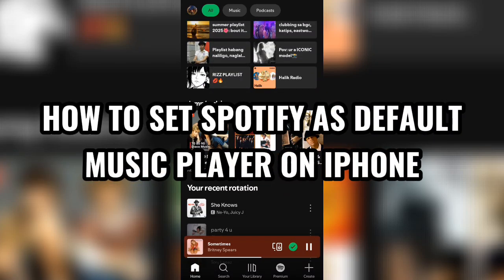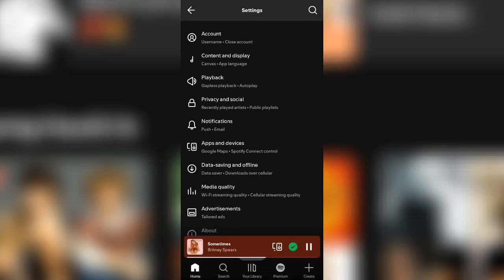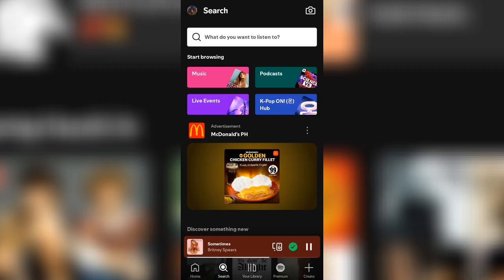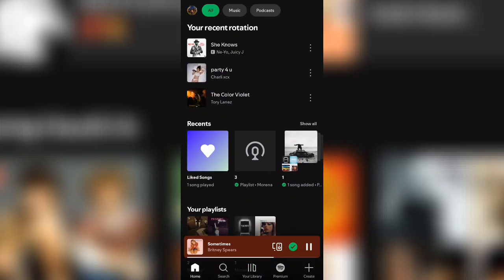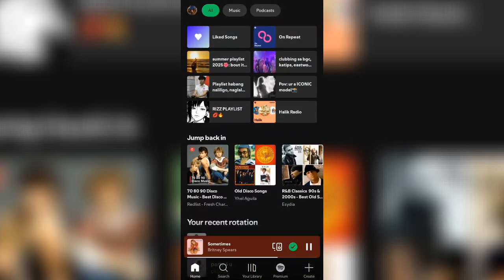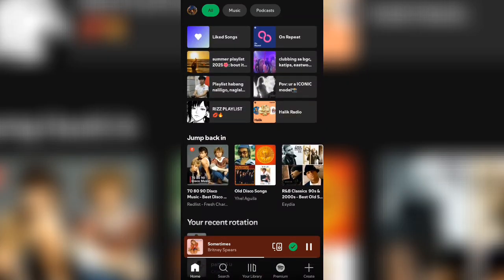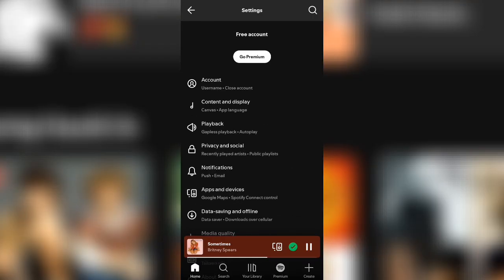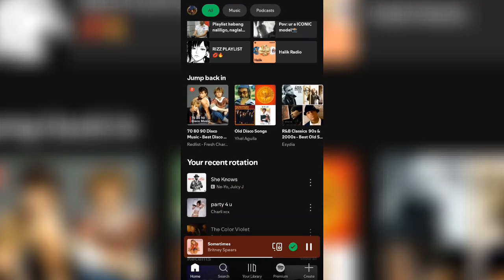NEW! How to Set Spotify as Default Music Player on iPhone (2025) | iOS Voice & Playback Settings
Want Siri to play music from Spotify instead of Apple Music? In this 2025 tutorial, I’ll show you how to set Spotify as your default music player on iPhone, using the latest iOS settings and voice commands. Whether you’re using iOS 17 or newer, this guide helps you personalize playback and make Spotify your go-to app for music and podcasts.

✅ What You’ll Learn in This Spotify iPhone Tutorial:
📱 How to Set Spotify as Default for Siri Music Commands
🎵 How iOS Chooses Default Music Apps
🎙️ Using Siri to Train iPhone to Prefer Spotify
🔁 What to Do If iPhone Keeps Defaulting to Apple Music
⚙️ Tips for Managing Music App Preferences in 2025

⏳ Timestamps & Video Chapters:
0:00 Intro – Why Set Spotify as Default on iPhone in 2025
0:22 Use Siri to Launch Spotify by Default
0:40 How iOS Handles Default Music App Preferences
1:00 Fix Issues When iPhone Reverts to Apple Music
1:10 Final Tips for Spotify + iOS Voice Control

🔥 Why Watch This Default Music App Guide?
✅ Make Spotify your go-to music player with Siri
✅ Skip Apple Music and use the app you actually love
✅ Hands-free playback with your voice on iPhone
✅ Helpful for daily listeners and podcast fans
✅ Works with iOS 17, Siri, and future updates

✅ iPhone users who prefer Spotify over Apple Music
✅ Listeners who want seamless Siri integration
✅ Beginners exploring music settings on iOS
✅ Anyone frustrated with default app limitations
✅ Spotify Premium and Free users on iPhone

👍 Found This iPhone Tip Helpful?
📢 Follow me for more mobile tutorials, Siri tricks, and music playback guides!